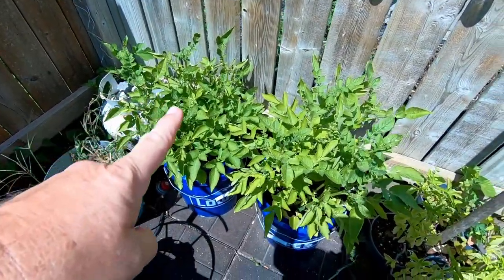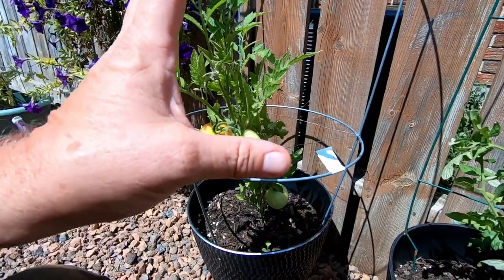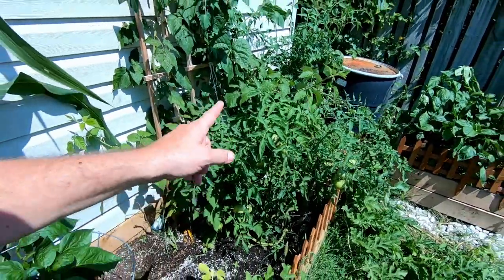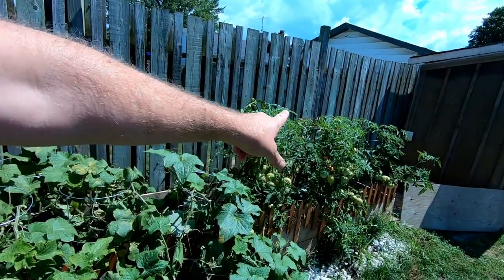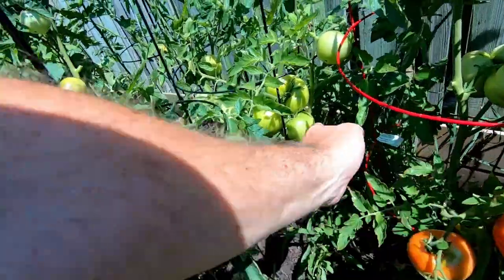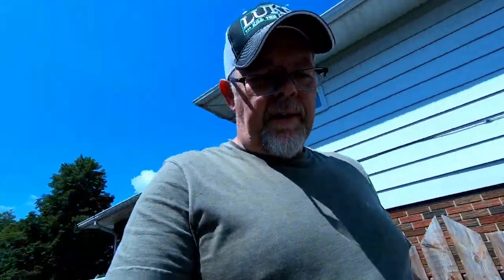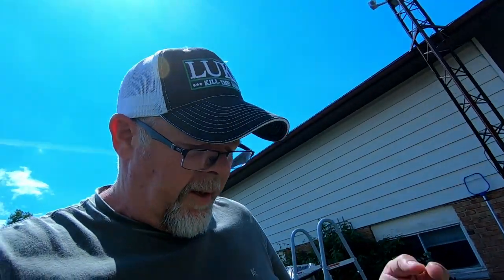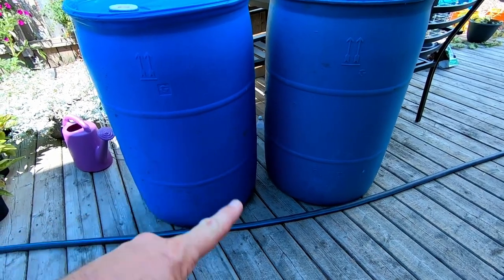Top 5 Vegetables to Grow for Beginners & How to Do it for Free...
Today's video is the top 5 vegetables to grow for beginners and how to do it for free. Also we talk about harvesting seeds for next years crop.

Send Mail To:
Larry Johnson